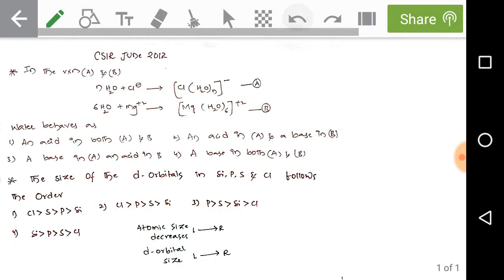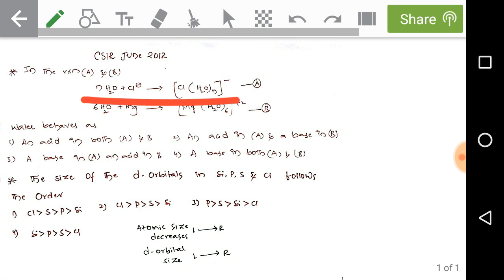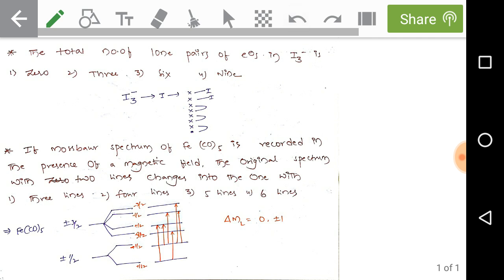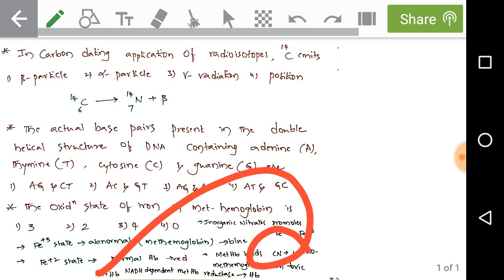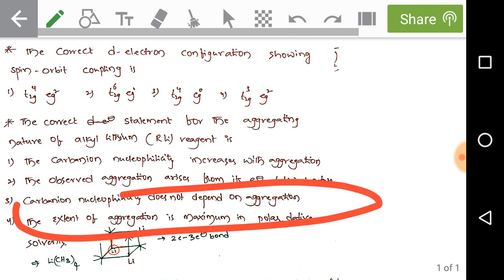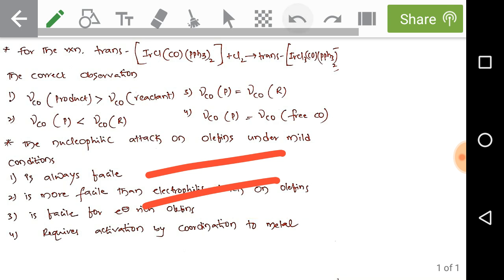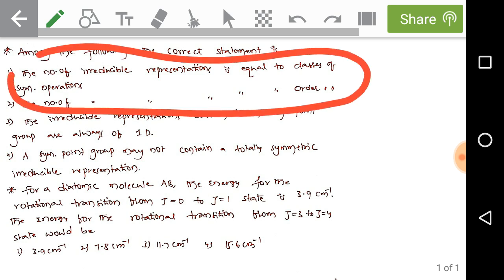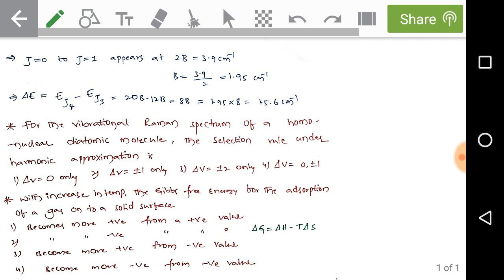CSIR june 2012 solutions part-1|Must watch|Qns are repeating